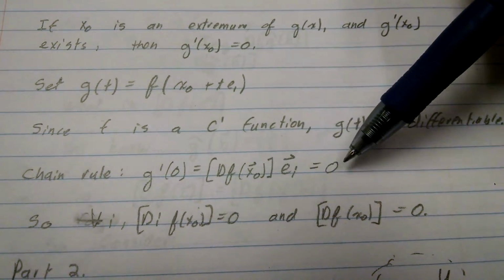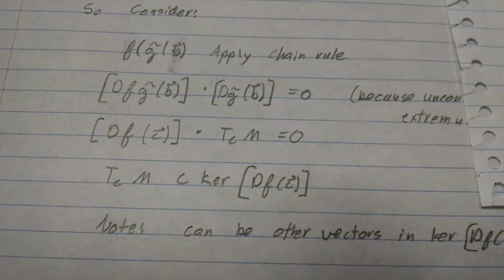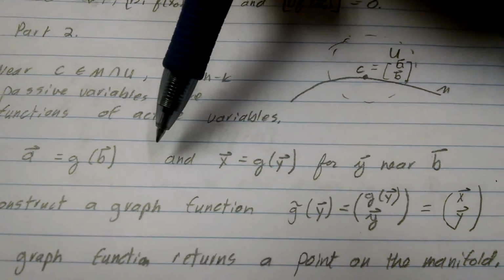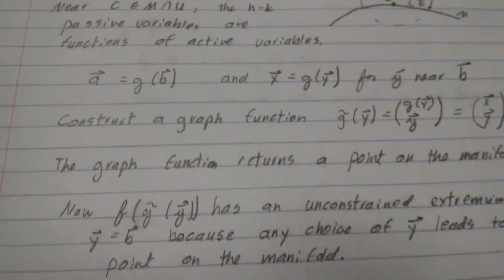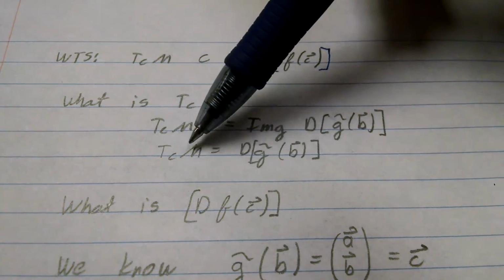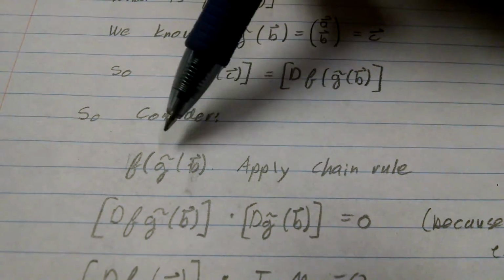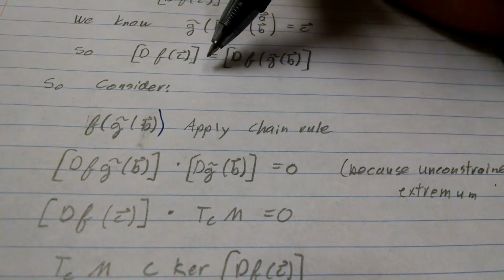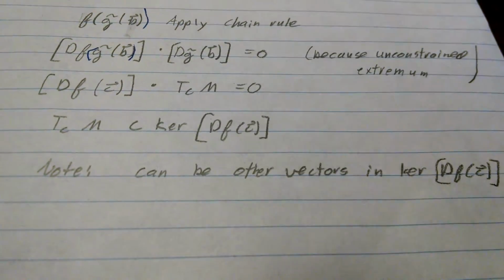Math 23a 12.2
Manifolds, extremum, and kernels! Oh my!